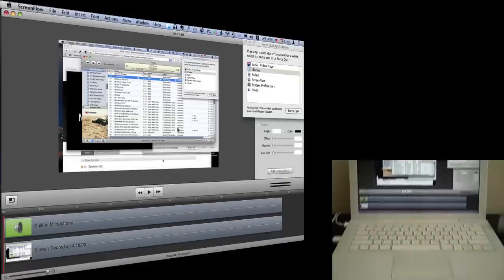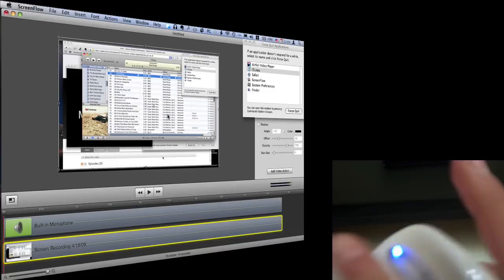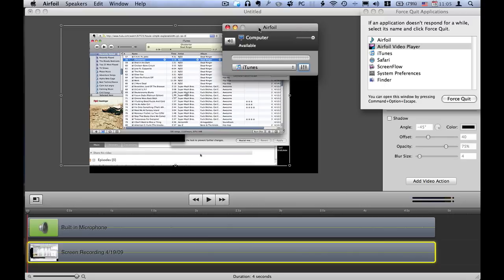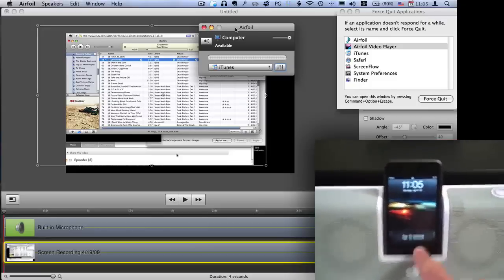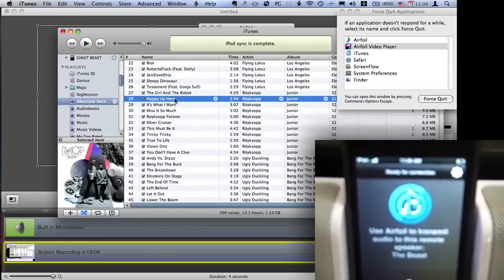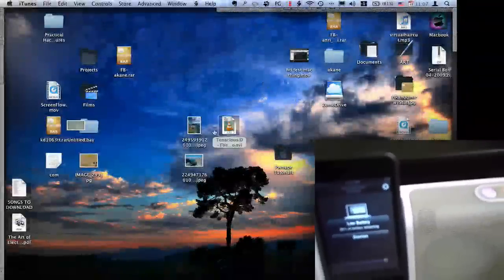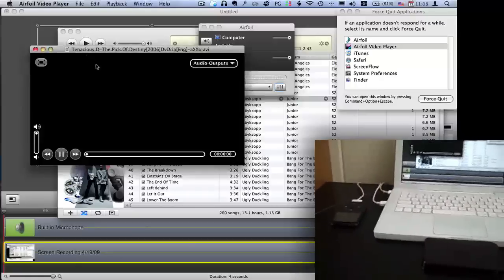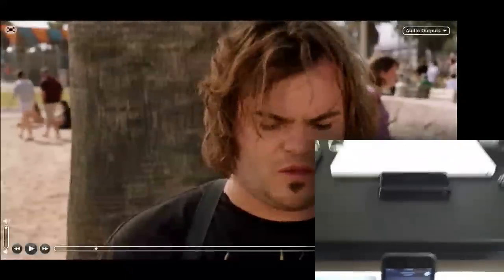How to turn any headphones into wireless headphones...basically